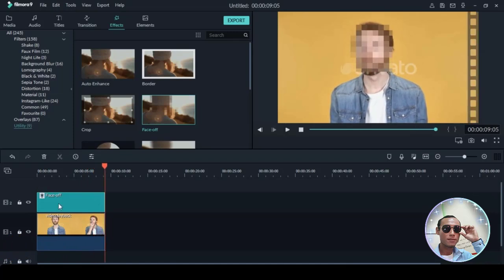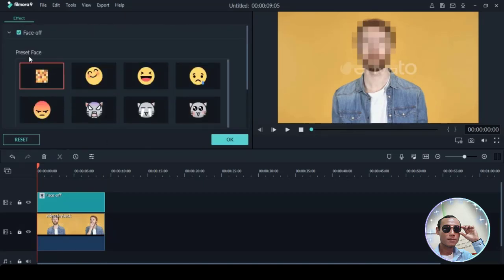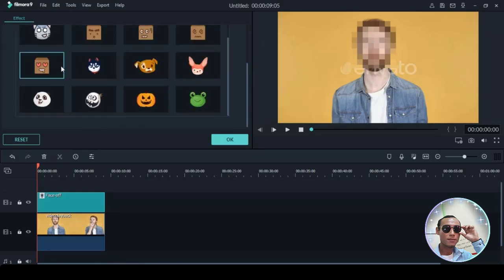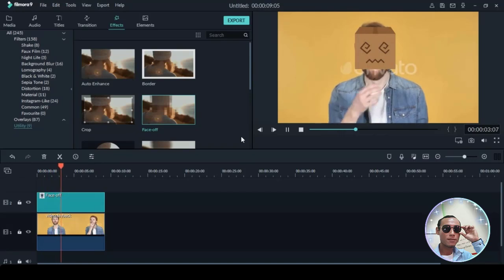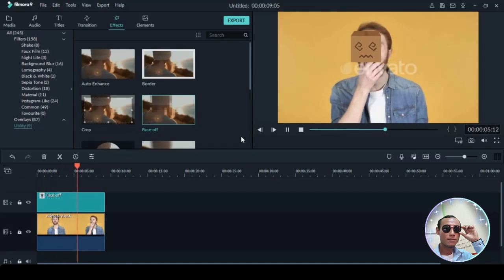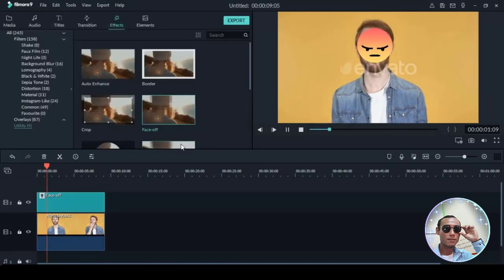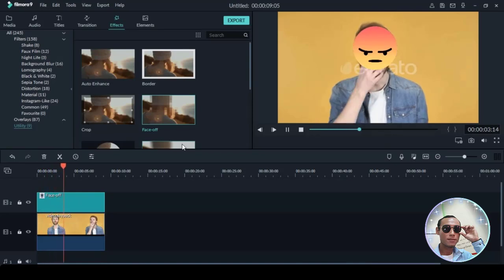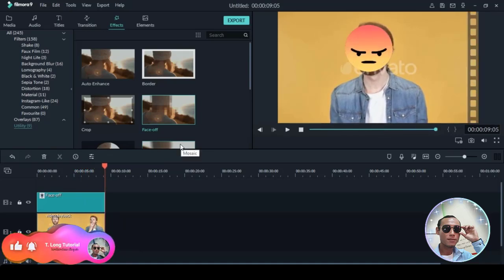Filmora 9 - How To Blur Face In Video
In this tutorial, we'll show you how to blur a face in your video using Filmora 9. Whether you want to protect someone's privacy or add an artistic effect to your footage, blurring a face can be a useful technique to know. With Filmora 9's easy-to-use tools, you can quickly and easily blur any face in your video without the need for complicated software or technical skills. Follow along as we guide you through the process step by step, and learn how to create professional-looking videos with ease.